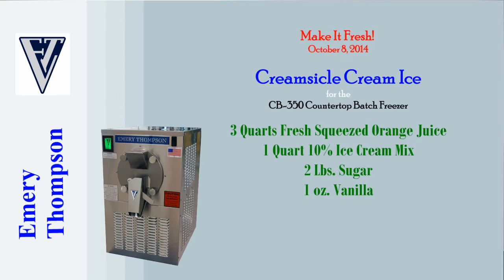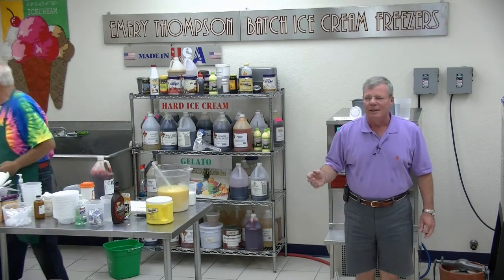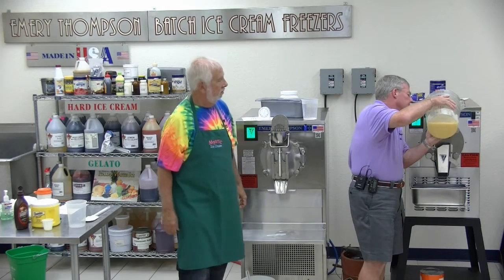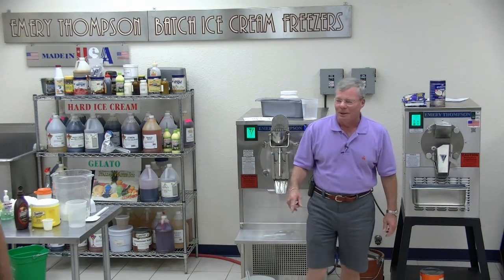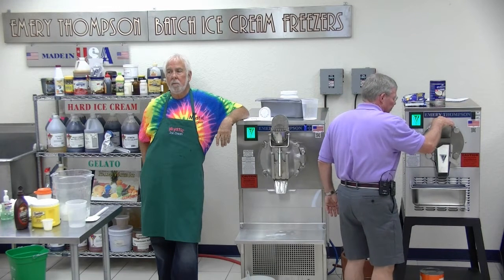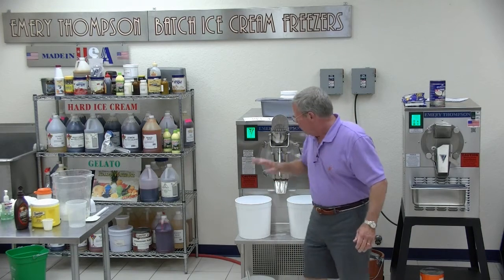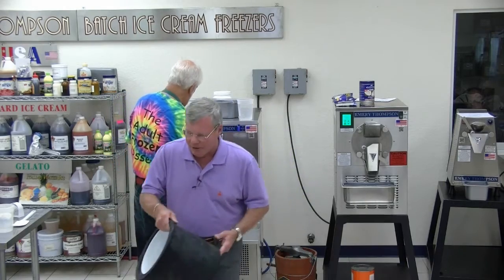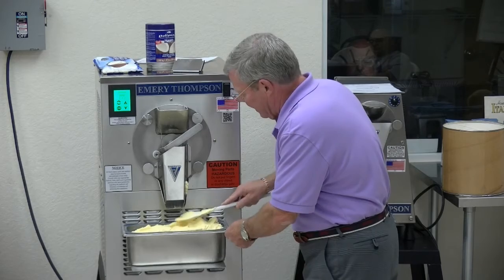How to Make Creamsicle Cream Ice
From October 8, 2014
Steve Thompson
Emery Thompson CB-350 Countertop Batch Freezer